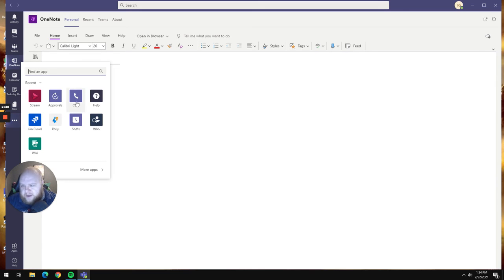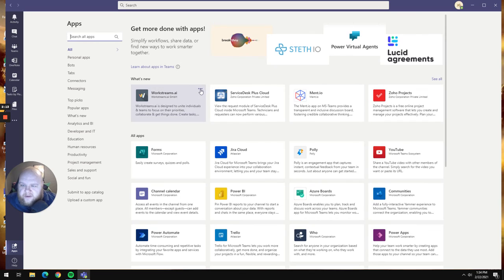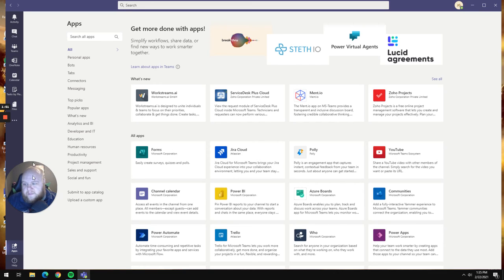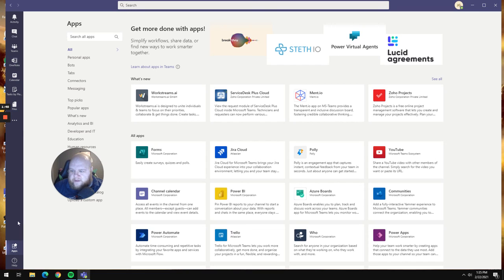Copeland Technology Solutions - How to use the sidebar in Microsoft Teams